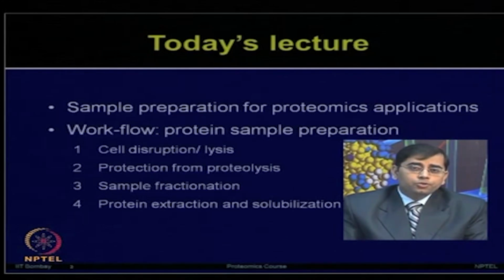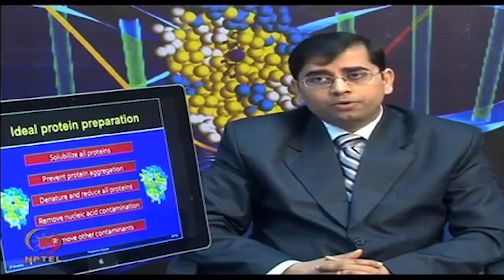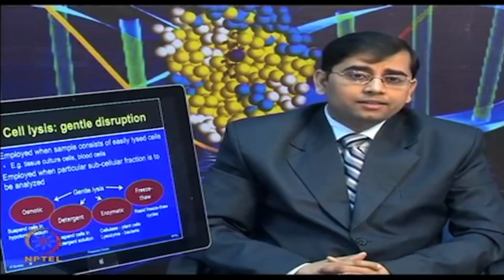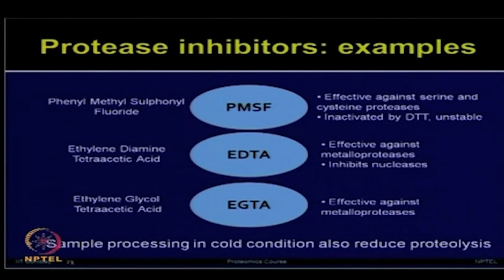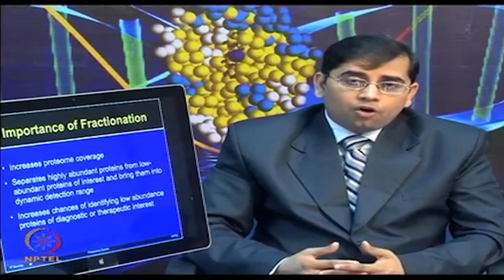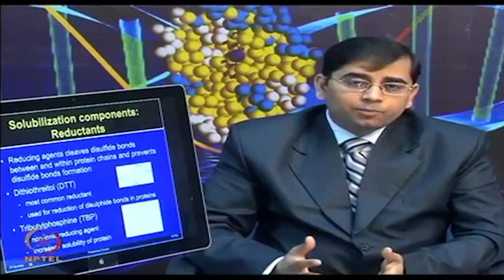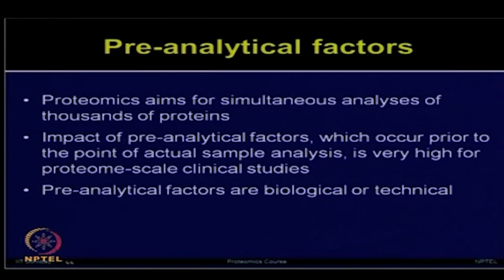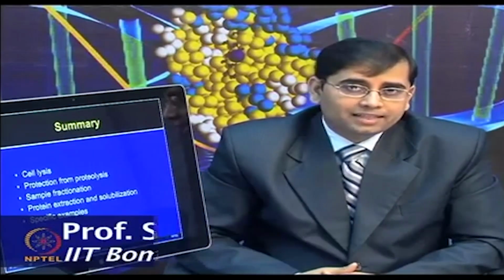Sample preparation for proteomics applications#swayamprabha